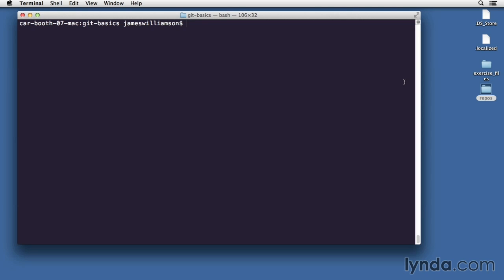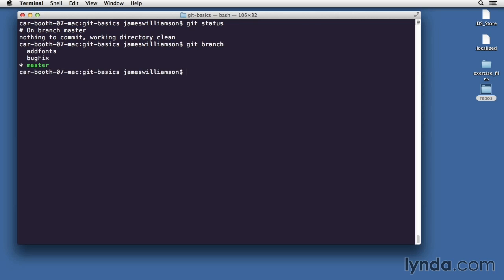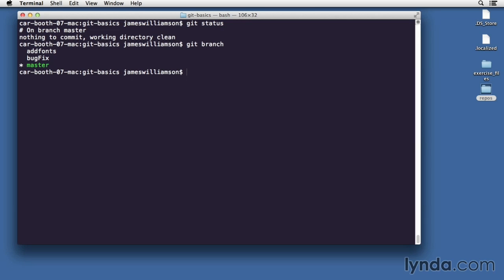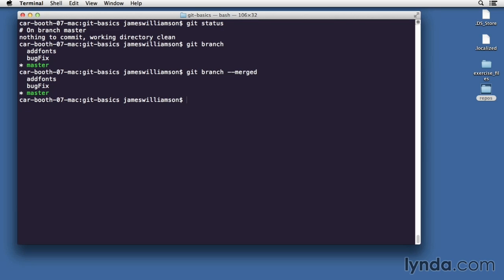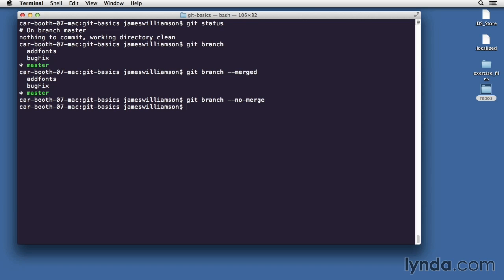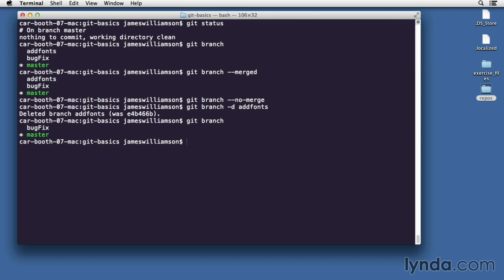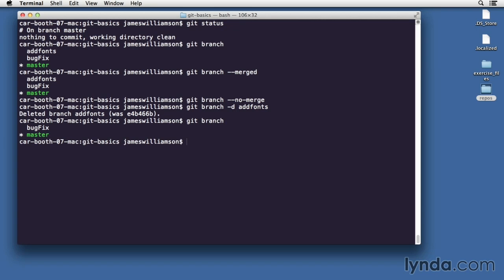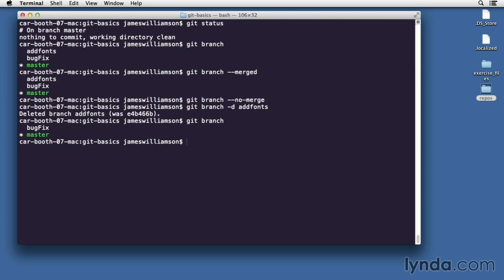GitHub for Web Designers Managing branches